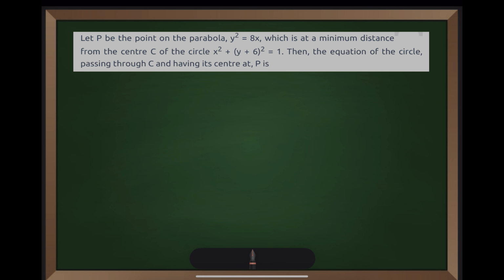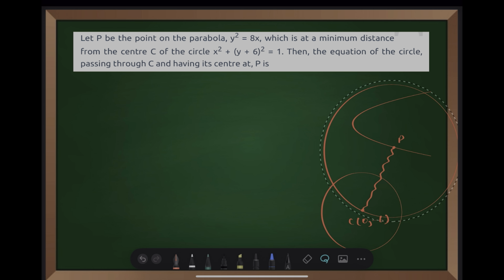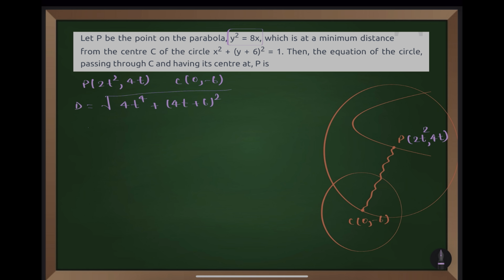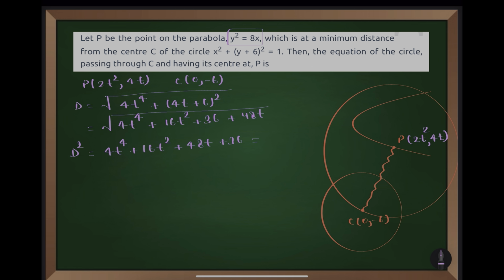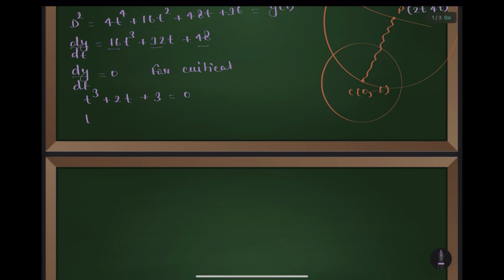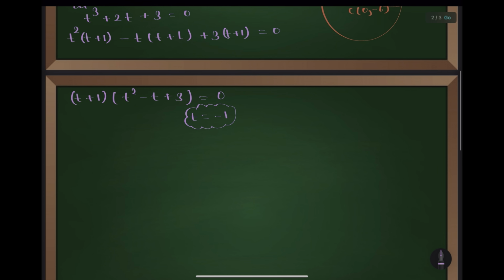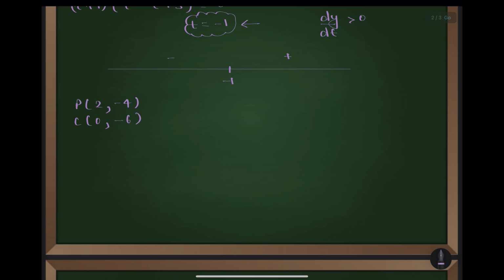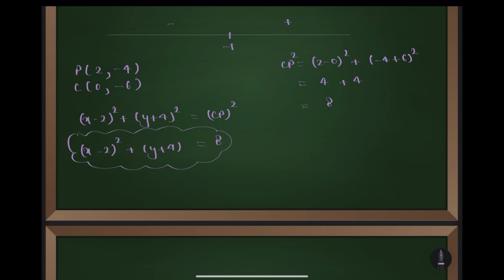Let P be the point of the parabola, y²=8x|Conic Sections | Class11&12|‪‪‪@MathFlix_08 ‬